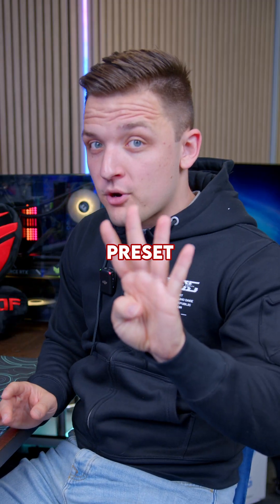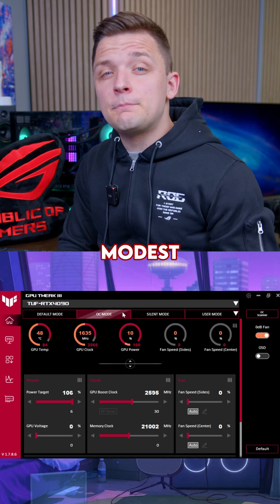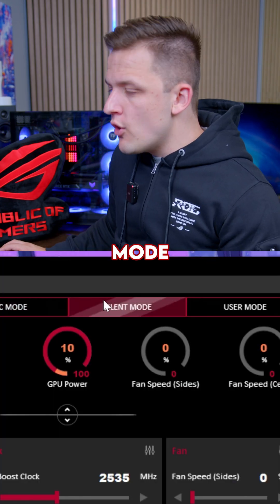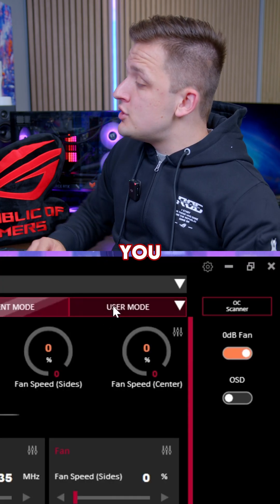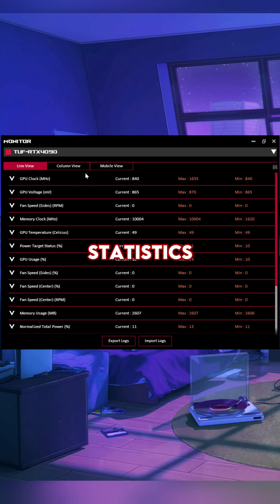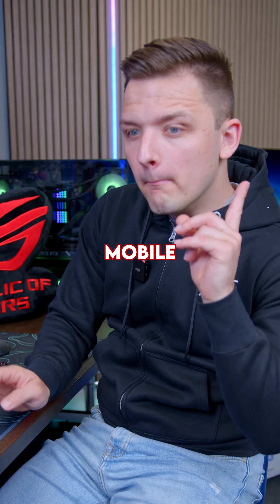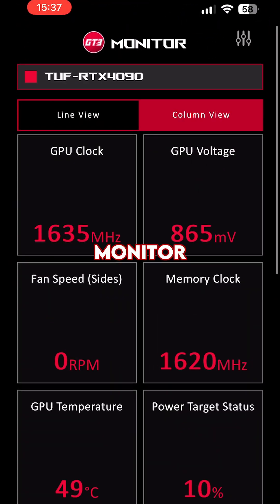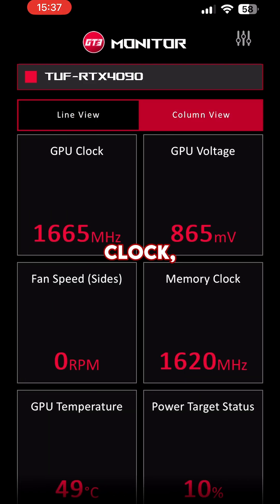Make Your GPU More Powerful FOR FREE!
Did someone say free GPU performance boost?!

ASUS GPU Tweak III offers you the ability to overclock any graphics card and squeeze every last drop of performance out of it.

Alongside performance tweaks, it also gives you the ability to monitor your hardware in real-time, allowing you to see exactly what your hardware is doing. Especially useful if you're trying to diagnose performance issues.